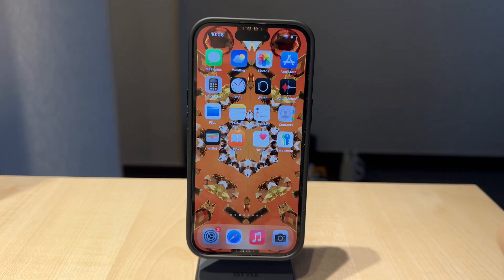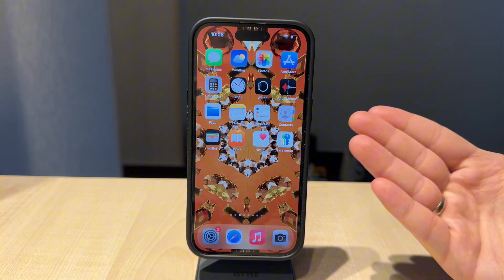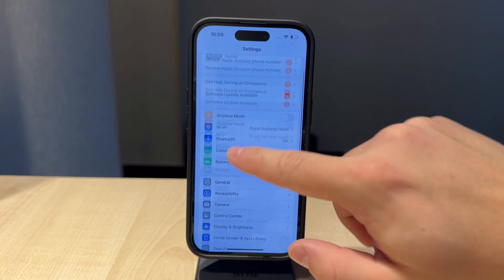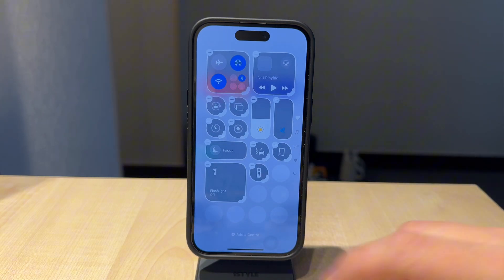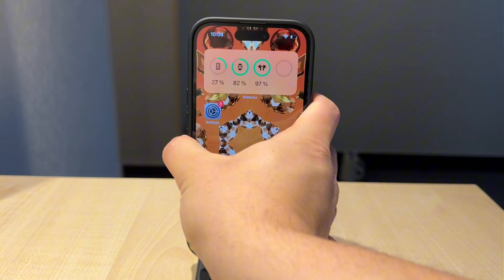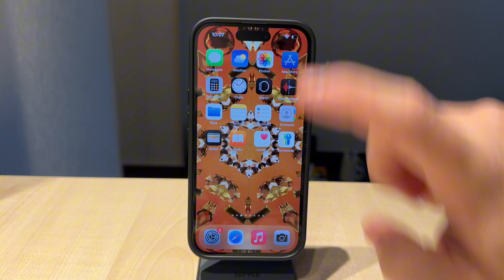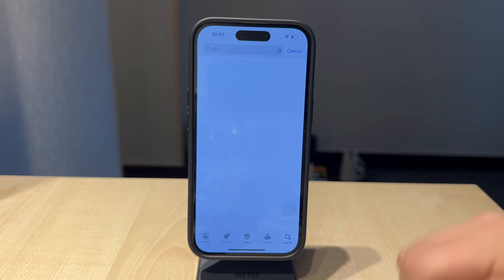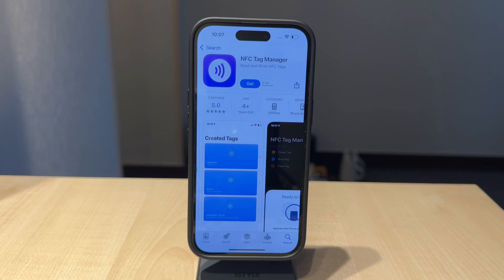How to Turn On NFC Reader on iPhone (tutorial)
Learn how to enable the NFC Reader on your iPhone with our straightforward tutorial. We guide you through the necessary settings and steps to activate NFC functionality, allowing you to scan NFC tags, make contactless payments, and use other NFC-enabled features seamlessly. Whether you’re new to NFC or looking to optimize your iPhone’s capabilities, this video provides clear instructions to help you get started. Enhance your iPhone experience by turning on the NFC Reader today!